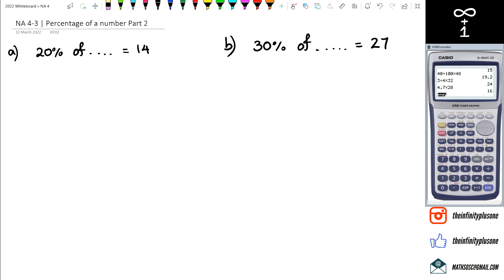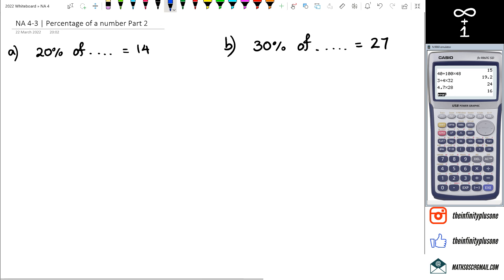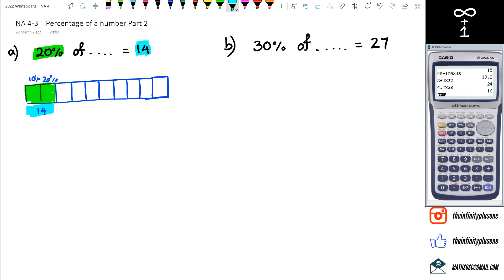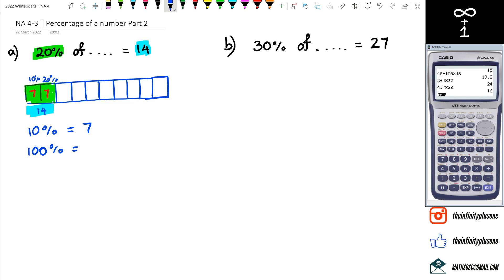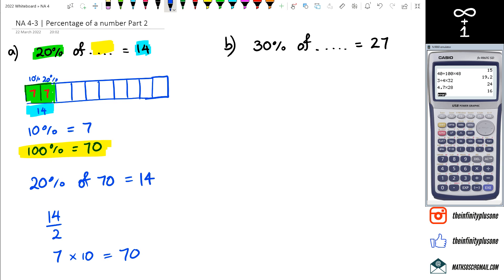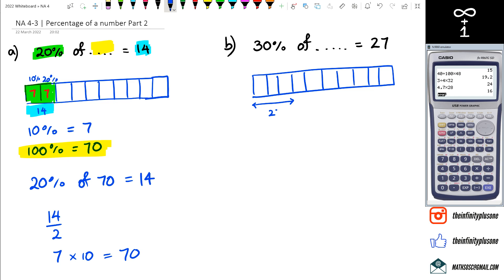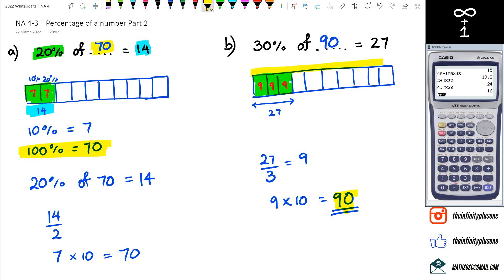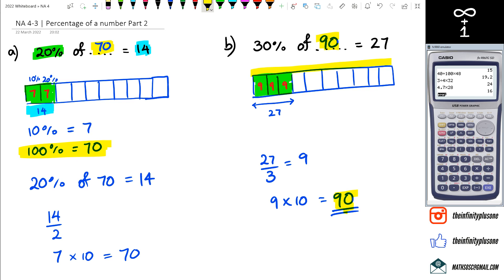Reverse Percentage of a Number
Learn how to find the original number when you know the percentage! This video simplifies reverse percentage calculations. Discover easy methods for determining the original number. Watch now and master reverse percentages effortlessly.

NA4-3: Find fractions, decimals, and percentages of amounts expressed as whole numbers, simple fractions, and decimals.

NA4-3 Part 5 of 9 | Percentage of a Number Part 2

Reverse percentage calculation tutorial
Finding original number from a percentage
Simple guide for reverse percentage of a number
Learn how to calculate reverse percentages easily
Math lesson on determining original numbers from percentages
Teaching reverse percentage calculations
Basic math lesson on reverse percentages
Math practice with finding original numbers from percentages
Simple breakdown of reverse percentage calculations
Easy tutorial on reverse percentages for beginners
Understanding reverse percentages in a simple way
Tutorial on calculating original numbers from percentages